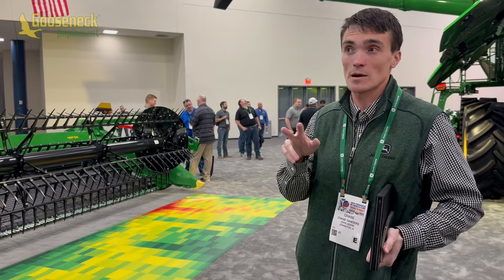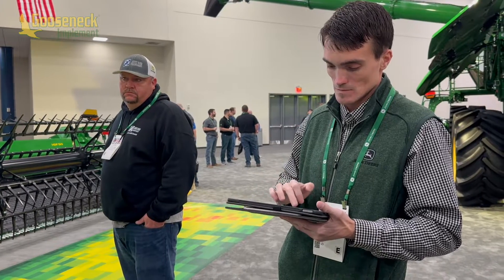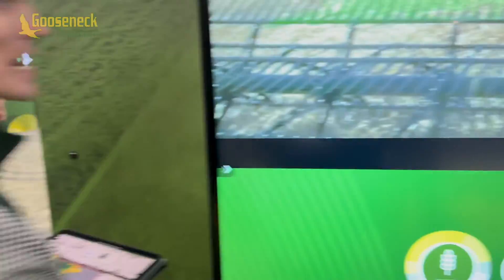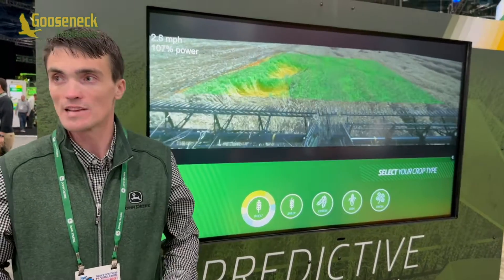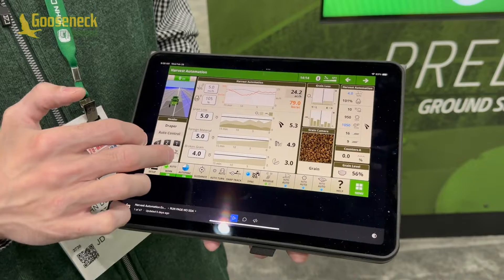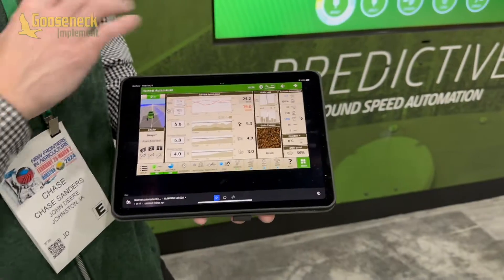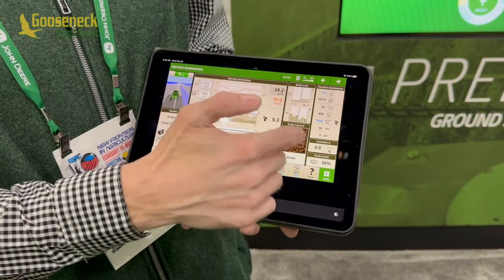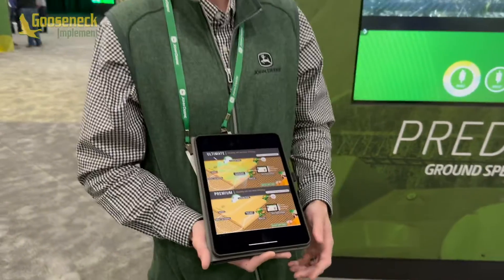Commodity Classic 2024: Predictive Ground Speed Automation and Harvest Automation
Accelerate your harvesting process with John Deere's latest advancements in agricultural technology. Delve into the intricacies of Predictive Ground Speed and Harvest Automation as we explore their transformative potential for your farming operations. Discover firsthand how automation can revolutionize efficiency and productivity on your farm. Join us as we unveil the future of harvesting with John Deere's cutting-edge innovations.